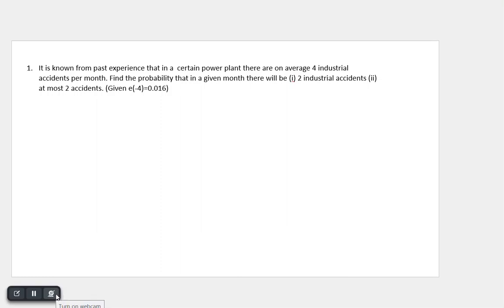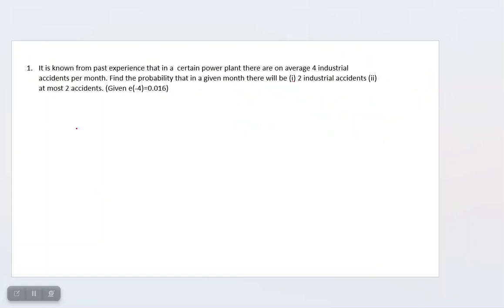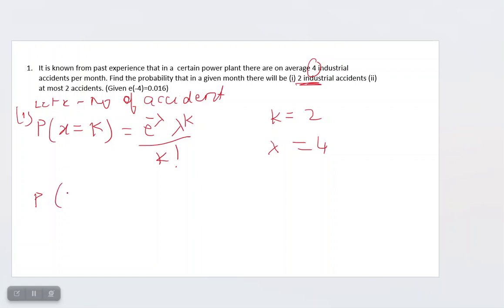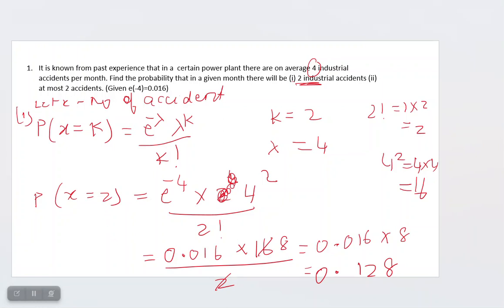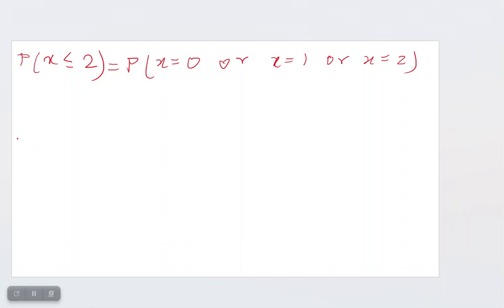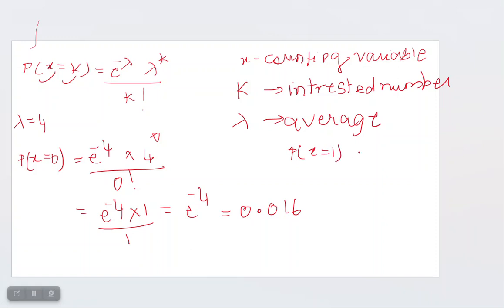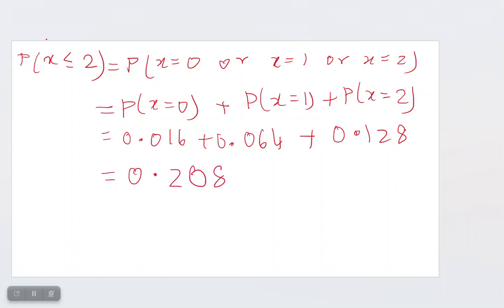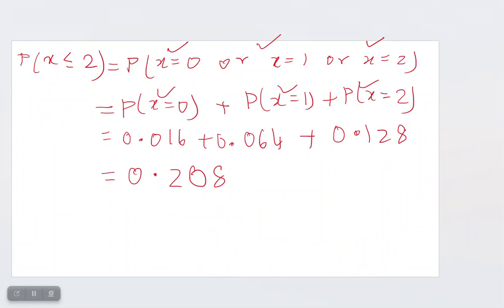PROBABILTY PART 5